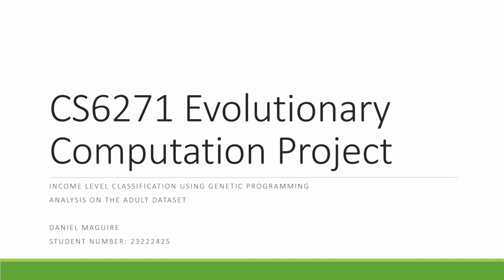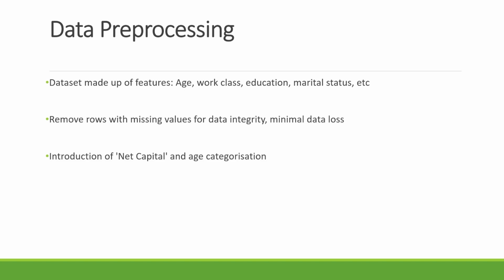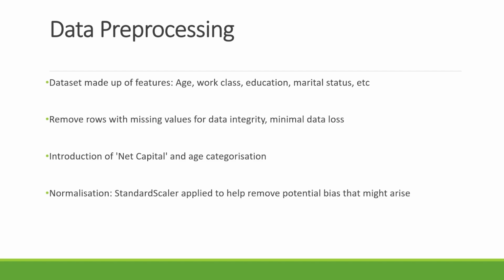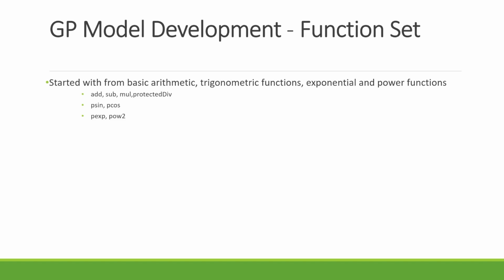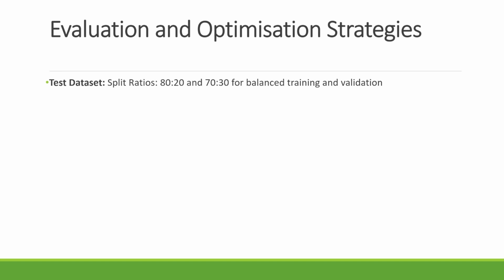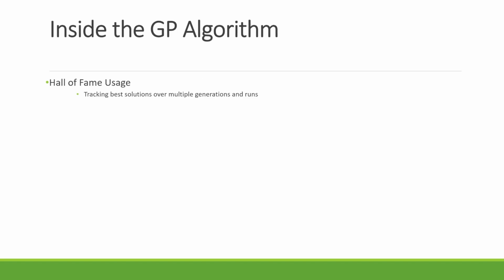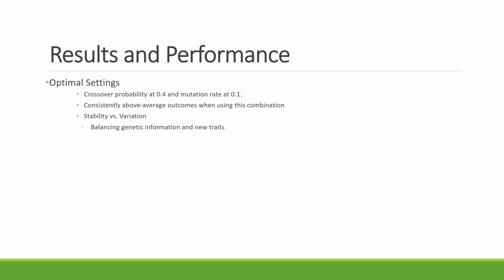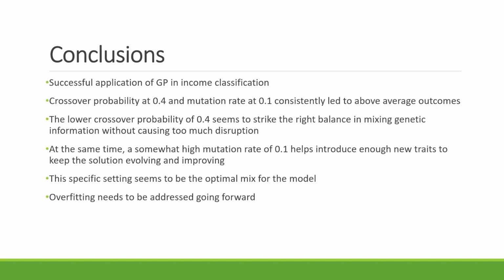CS6271 Evolutionary Computation Project Presentation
Daniel Maguire 23222425 Evolutionary Computation Project Presentation